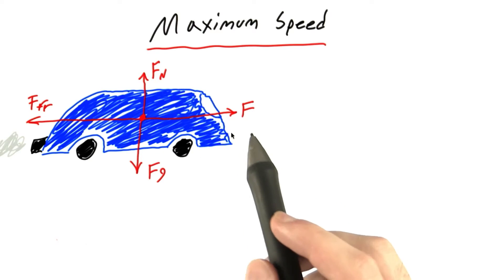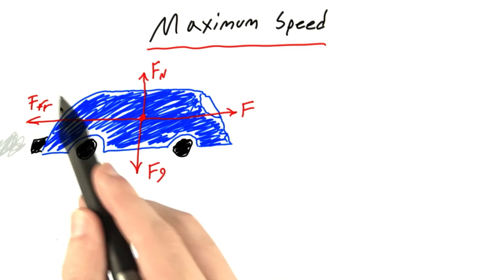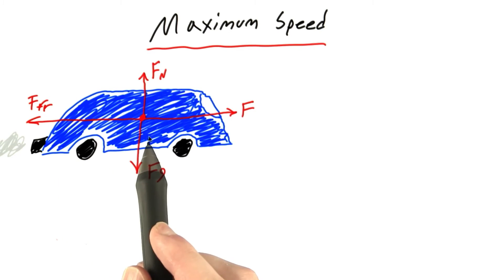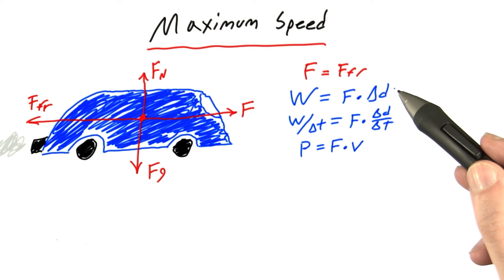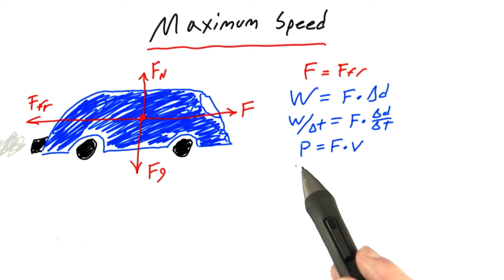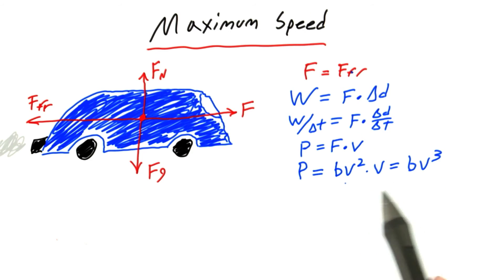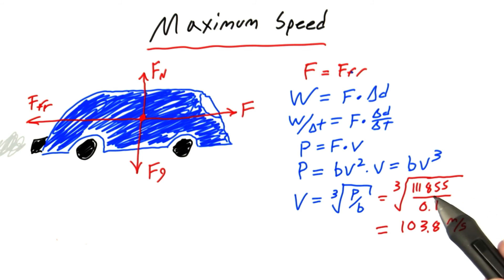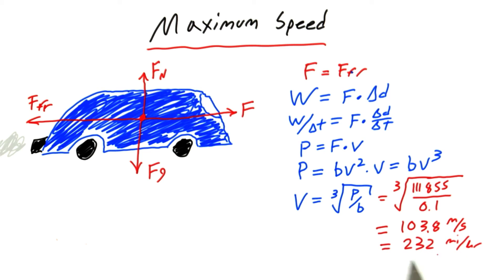Maximum Speed - Intro to Physics